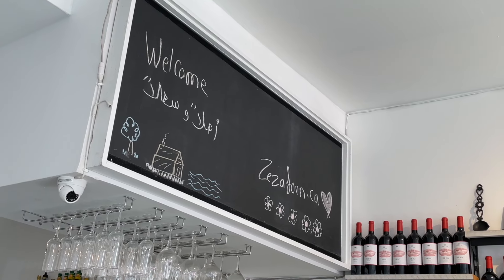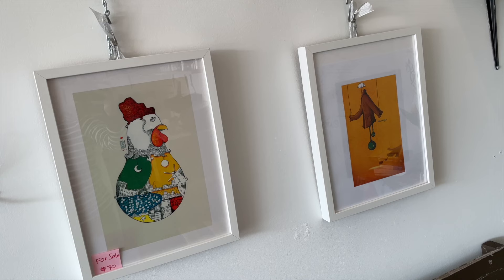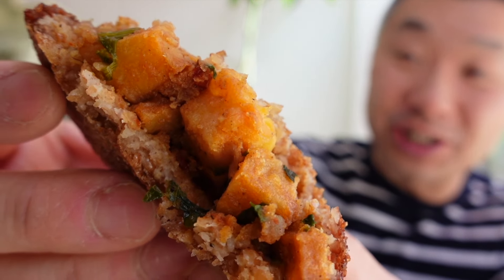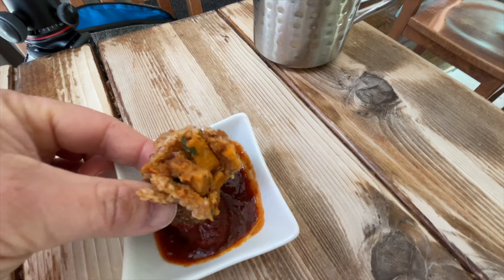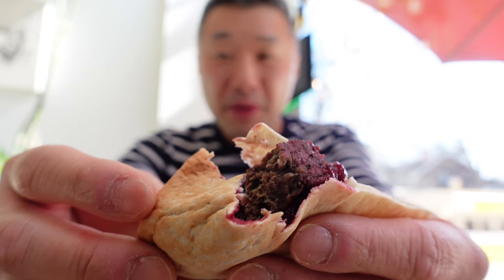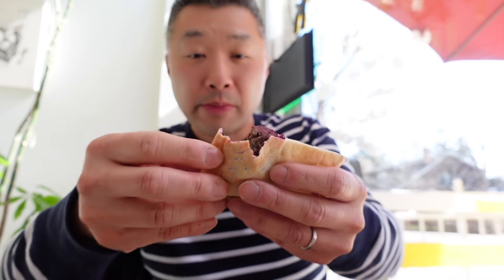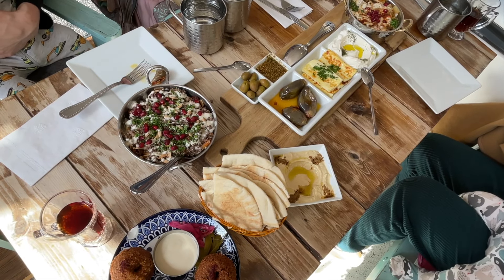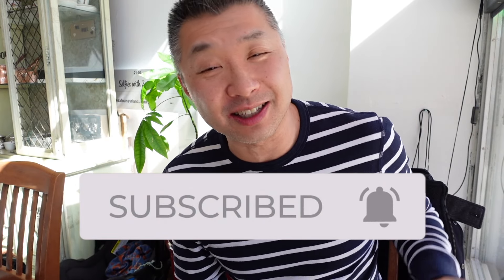A TASTE OF SYRIA Right Here in Toronto - Zezafoun Syrian Cuisine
I found a Syrian spot in Midtown Toronto serving up authentic and delicious Syrian cuisine and I would love to show it to you! It is run by a mother and daughter duo which makes it extra special because we filmed this video on International Women's Day. Come join me - it's time to get food

00:00 - Intro
01:45 - Vegan Kebbeh (bulger & potato fritter)
03:55 - Kebab Karaz (beef kebab marinated in black cherry sauce)
06:34 - get a peak at Zezafoun's Syrian Brunch